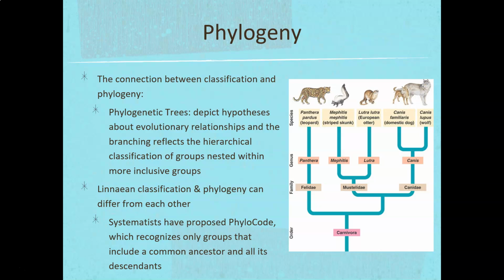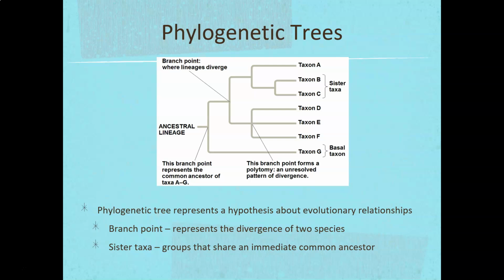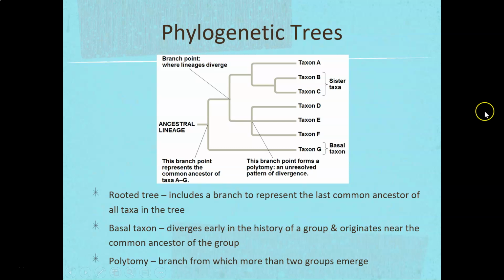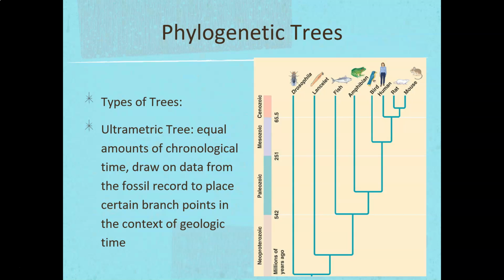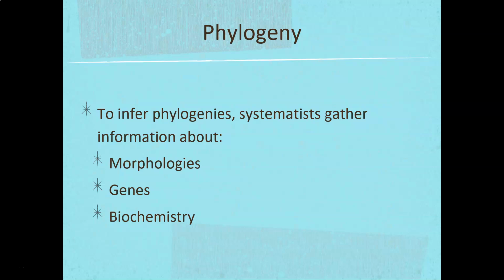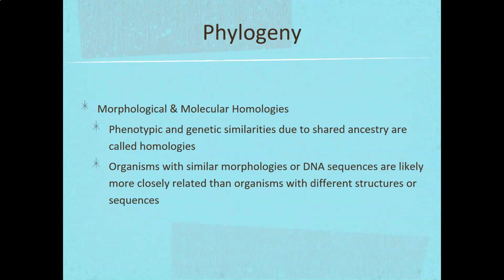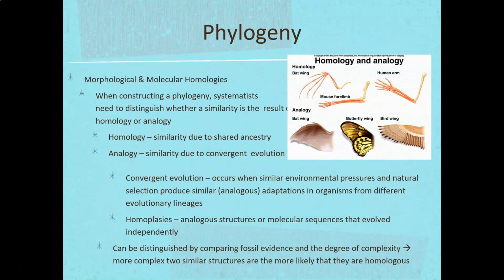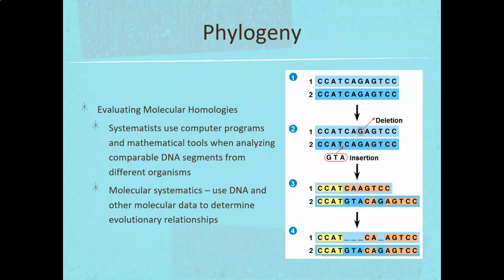Ch 26 Part 2_AP Bio